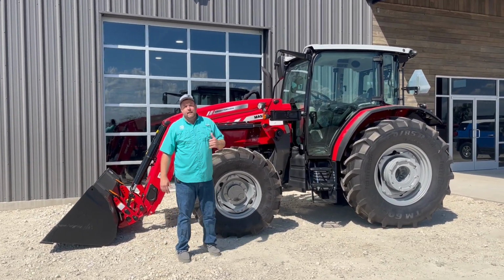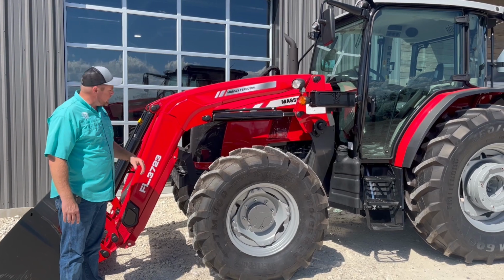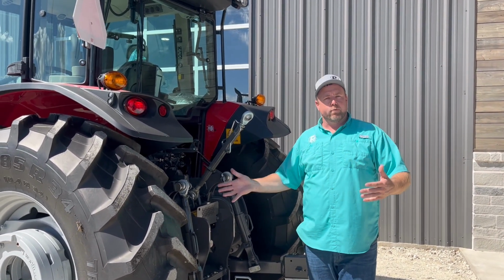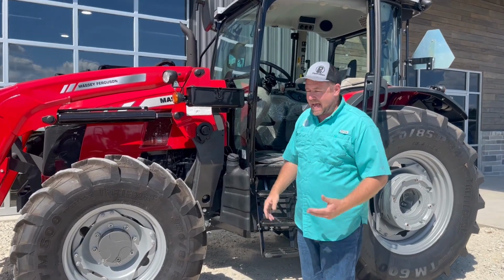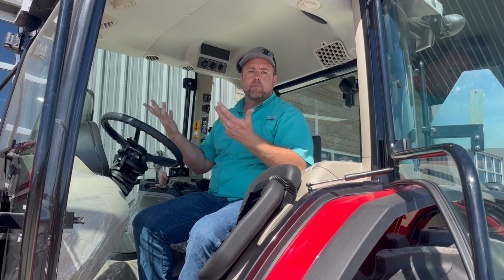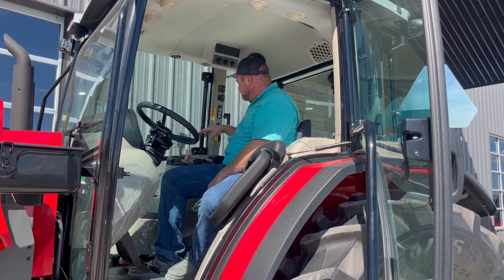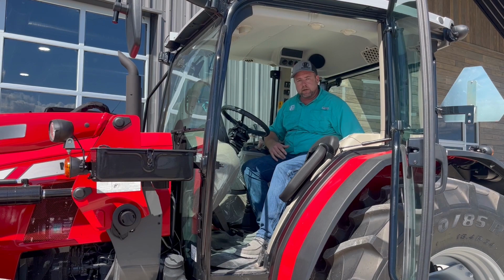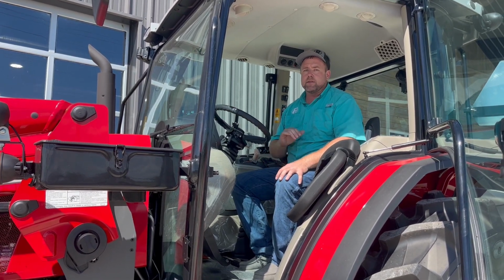Massey Ferguson 5711 Global Series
If you're looking for a larger frame 100 to 110 hp tractor the Massey Ferguson 5711 Global Series.  With a 4 cylinder 4.4L Agco Power engine and a 12x12 powershuttle transmission this 5700 series is strong enough for larger operations.  This series is built simple for ease of use and reliability